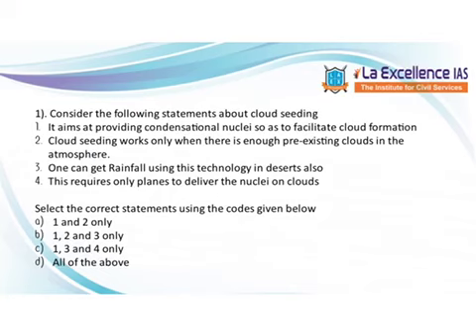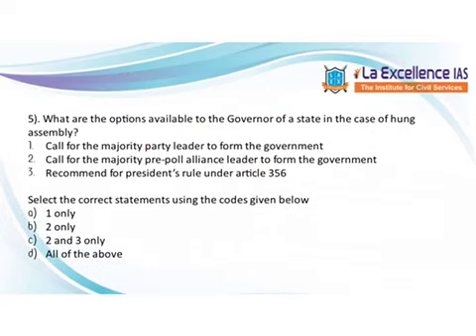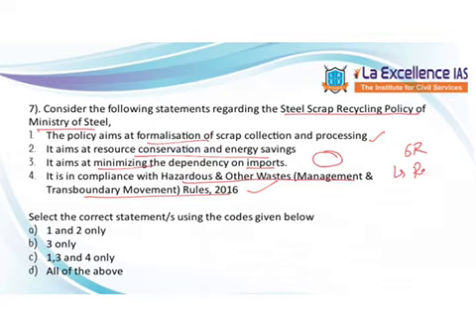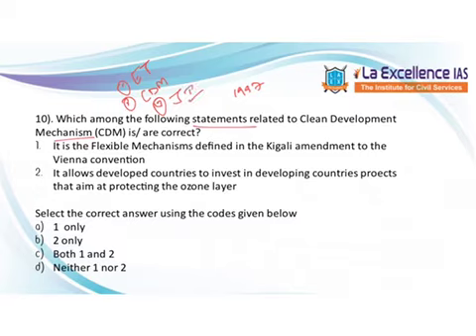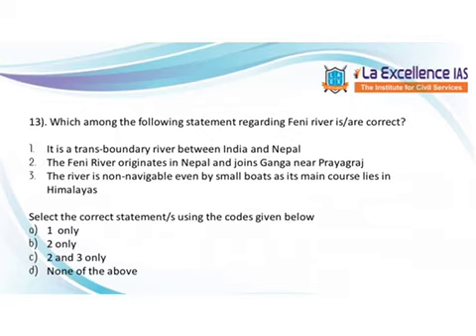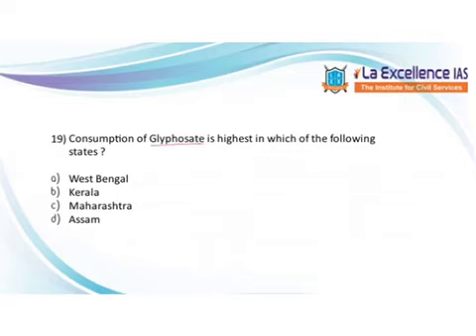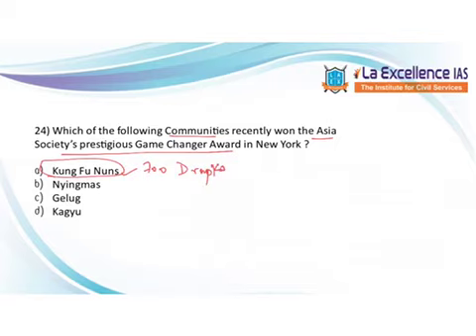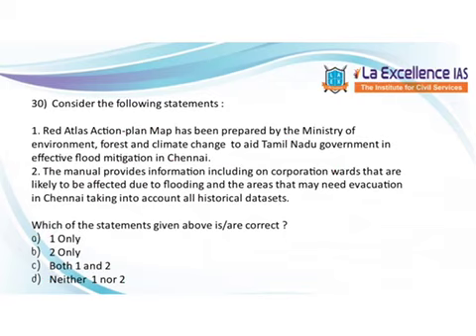La Ex Weekly MCQ series-2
To download Current Affairs notes click on the below link

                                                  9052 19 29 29